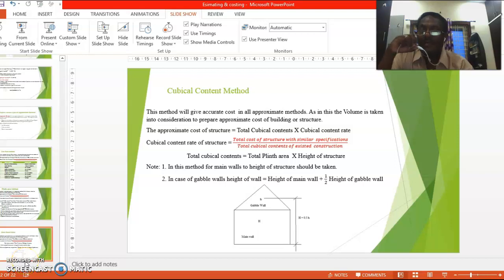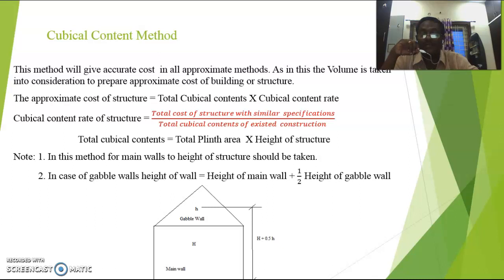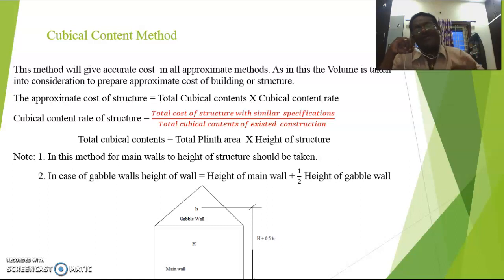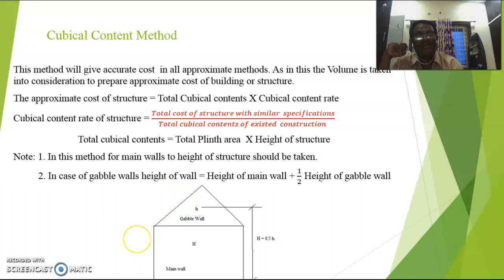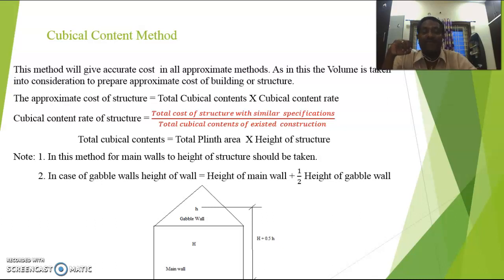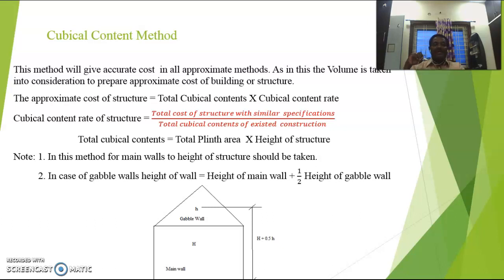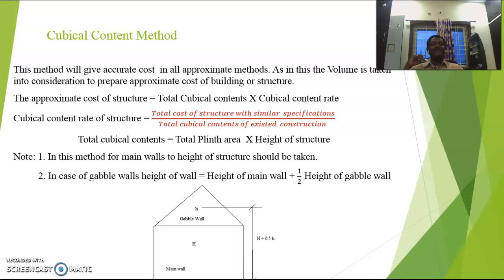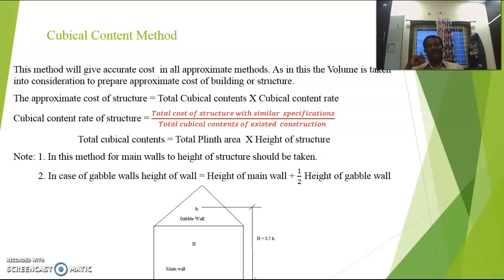Approximate estimates (Cubical content method)